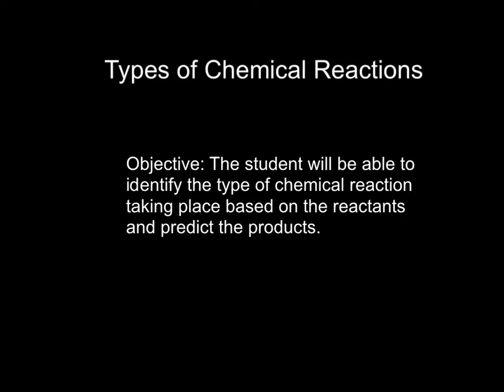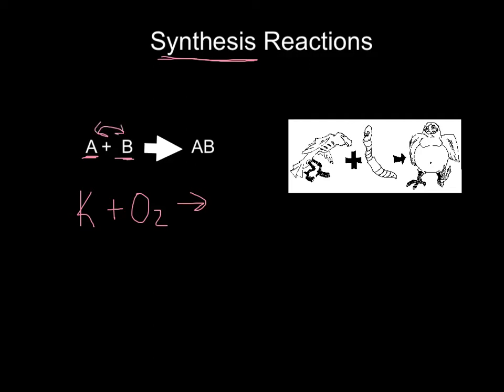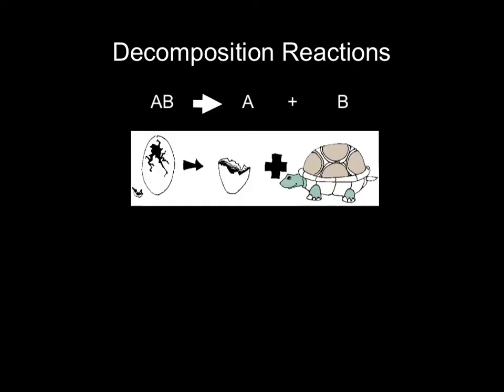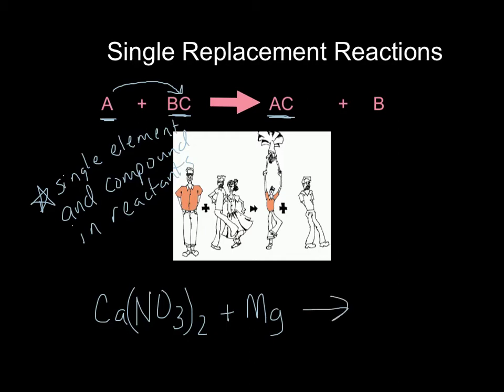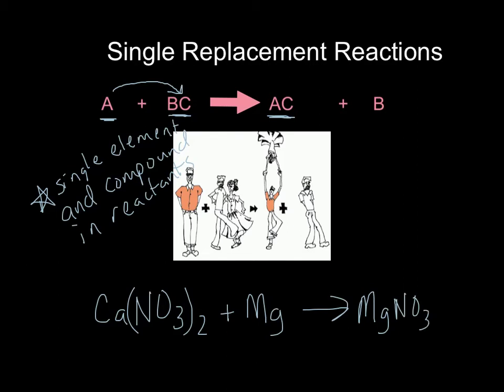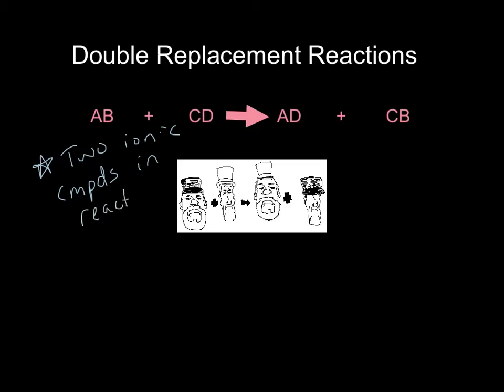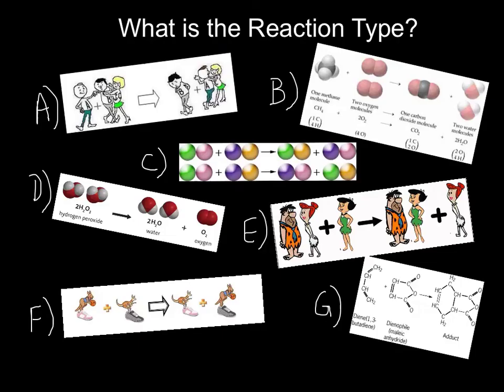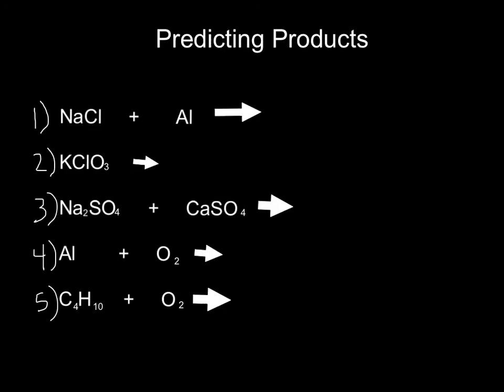Reaction Types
An introduction to the five common reaction types and how to predict products for Swartz Creek Chemistry students